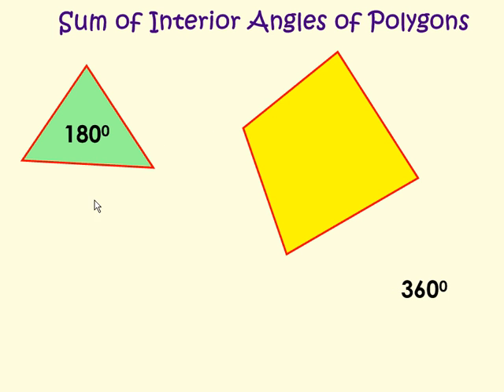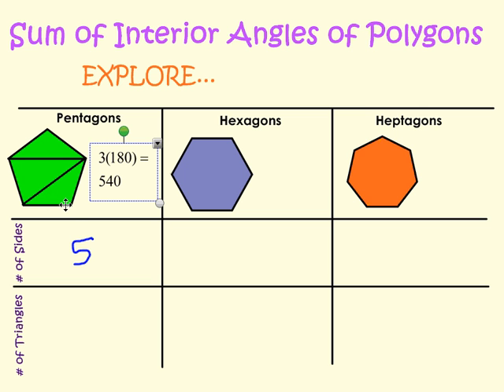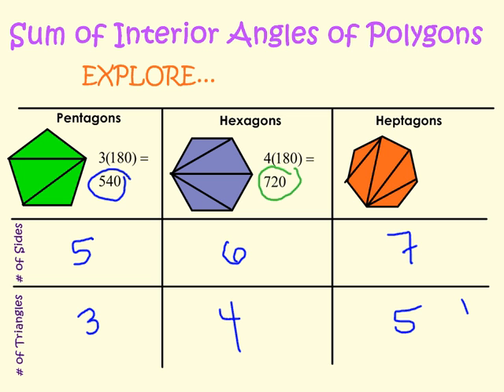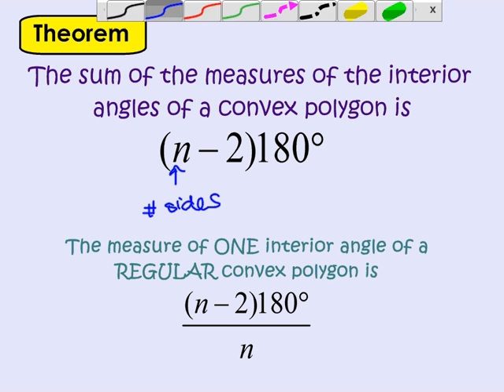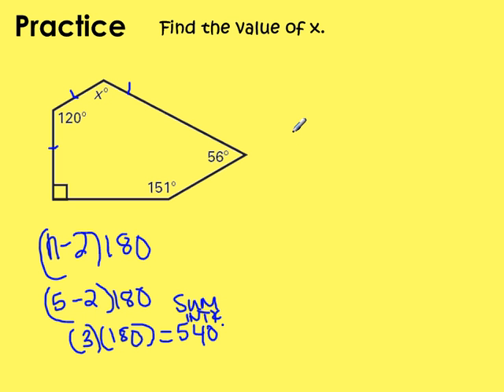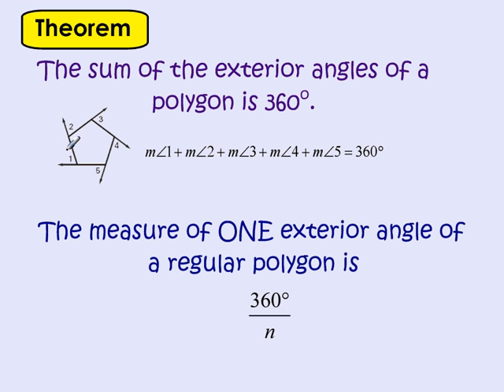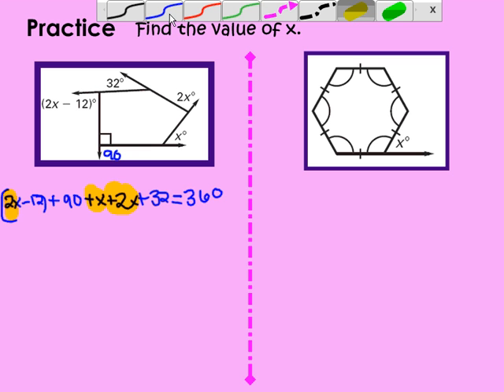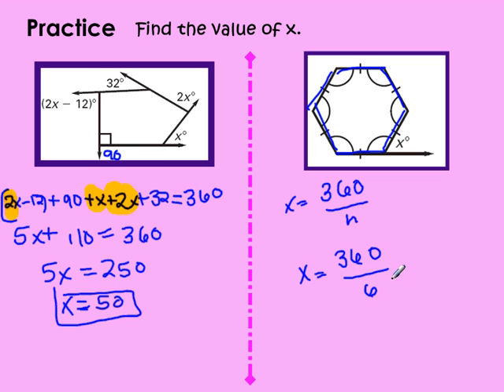Geometry 11.1 Video